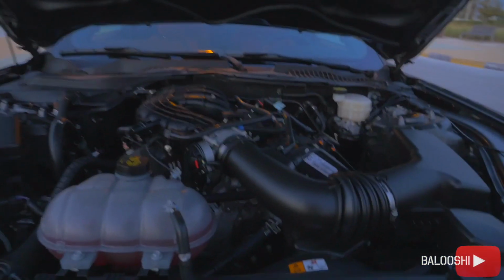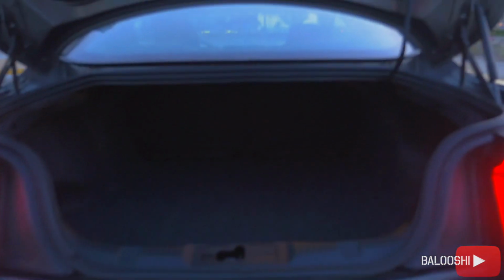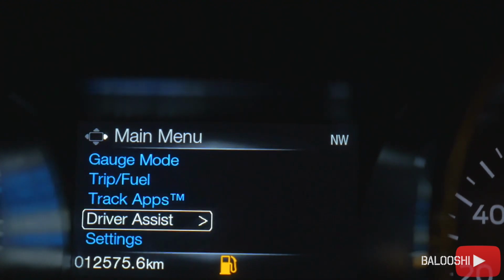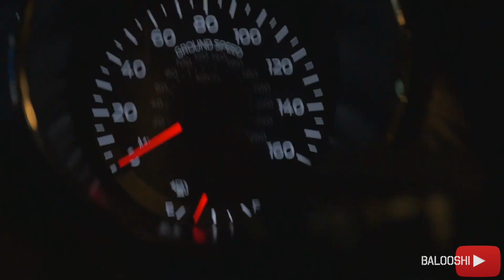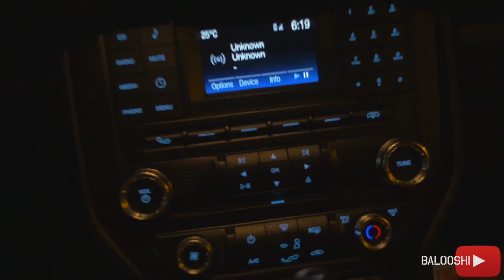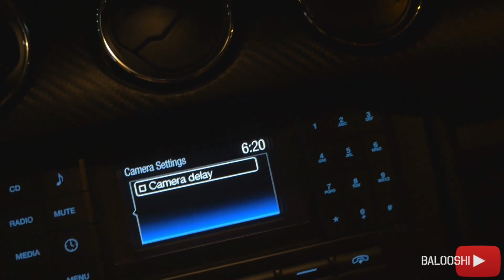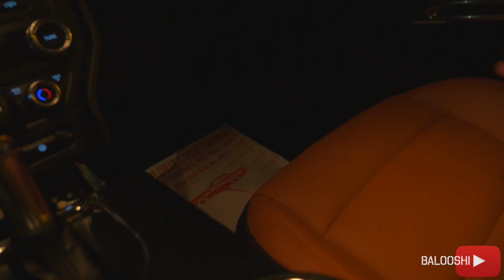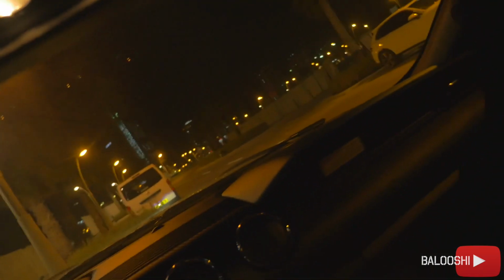FORD MUSTANG REVIEW | ABU DHABI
Let me know what you think of my videos.
Thanks.

✩✩✩Yasin Balooshi✩✩✩